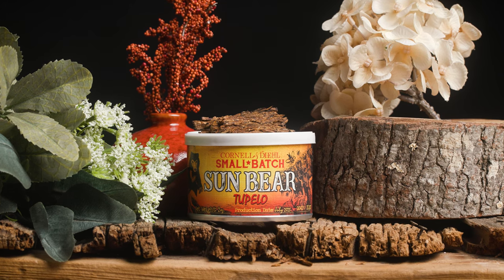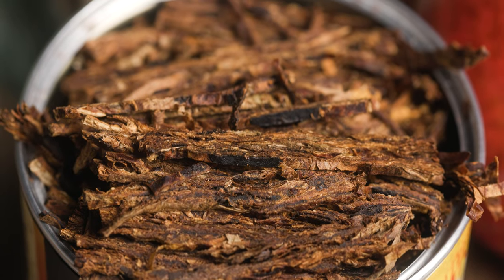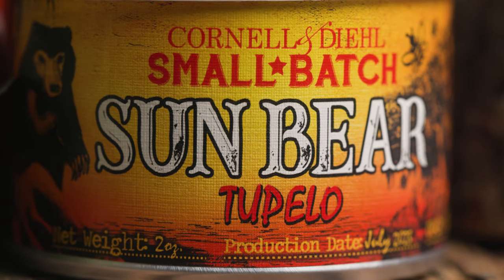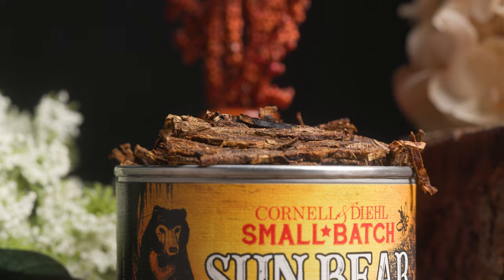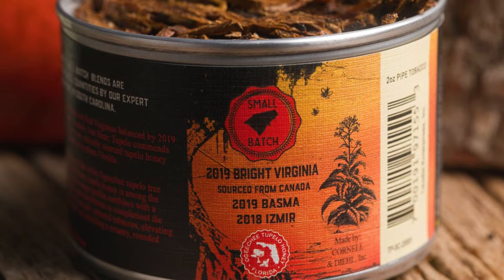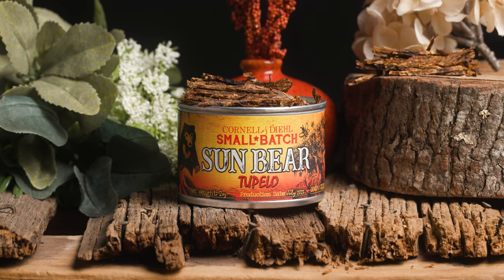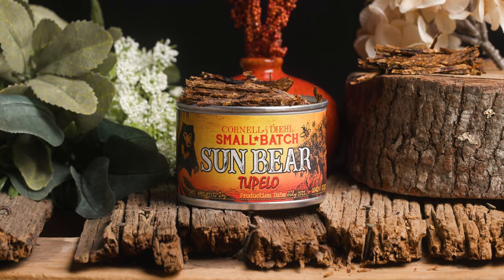Small Batch: Sun Bear Tupelo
Our fan-favorite summertime blend is back in a new iteration! Small Batch: Sun Bear Tupelo features single-origin honey ethically sourced from the ancient wetlands of northern Florida. It is produced directly from the nectar of the white Ogeechee tupelo tree during a short two-week bloom, making it one of the rarest types of honey in the world. Watch our head blender, Jeremy Reeves, as he discusses the origins and development of our latest Small Batch blend, Sun Bear Tupelo — available 07.26.23.